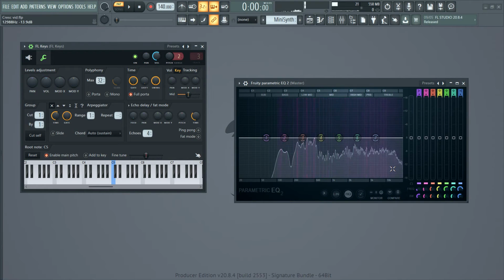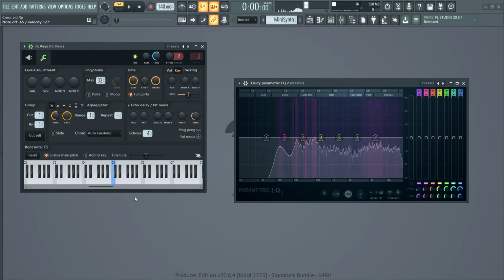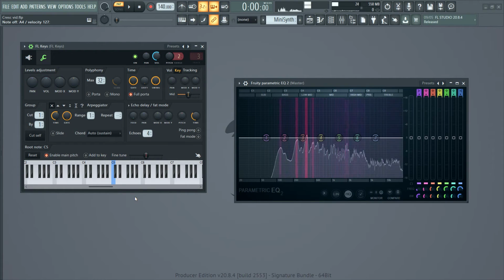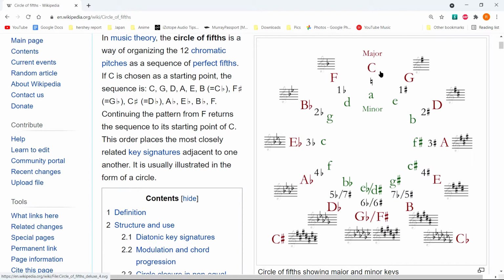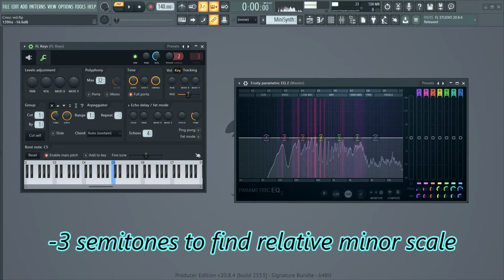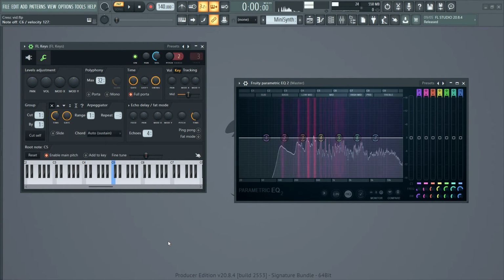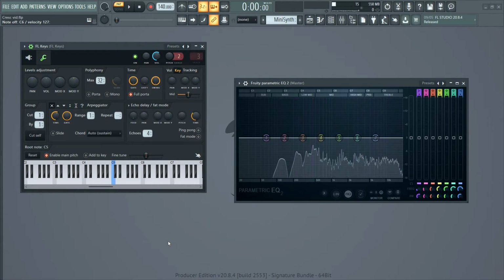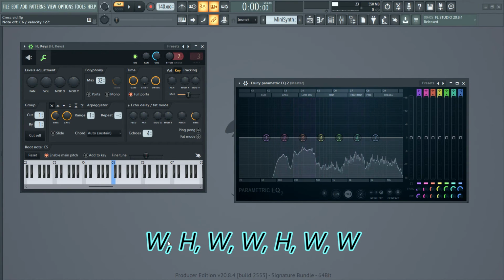Learn how to find The Minor Scale using the Major Scale | Music Theory for Beginners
In this video, I will discuss different ways that you can figure out the notes to any minor scale.

1. Use the circle first to identify its relative major scale.
2. identify a relative minor by the sixth scale degree of a major scale.
3. Choose a note and go up three semitones to find the major scale where that note is the tonic of the minor scale.
4. Start at the root notes of a scale and go down three semitones to find its own relative minor.
5. Use the minor scale pattern W, H, W, W, H, W, W.

Intro 0:00
Relative minor scale 0:20
Scale degree 6 is the relative minor 1:10
This Major Key is which Minor Key? 2:02
Flatten the third, sixth, and seventh scale degrees 3:53
The Minor Scale Pattern 5:47
Summary 6:36
Minor in the Major leagues 7:00
The Funny Part 8:00